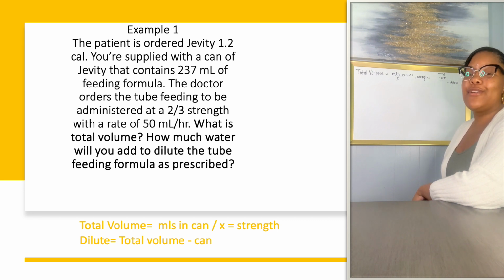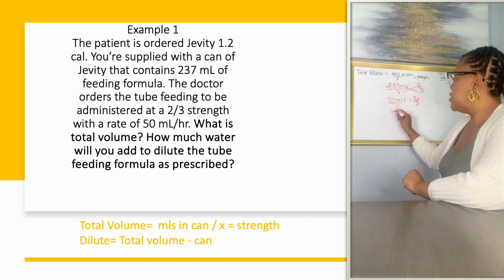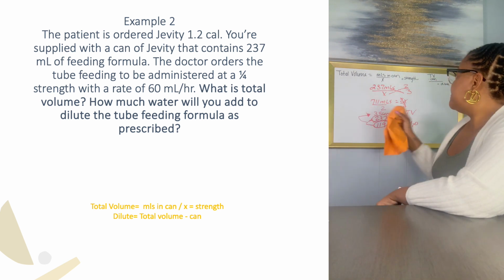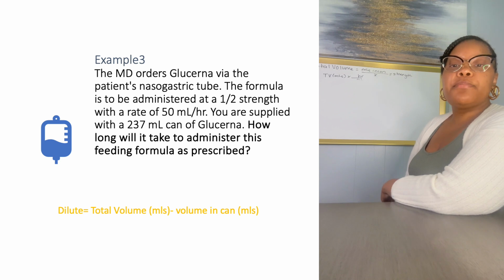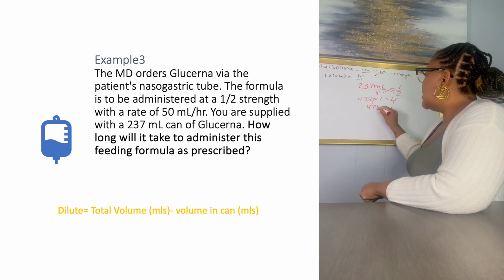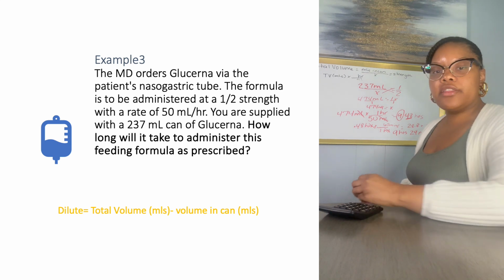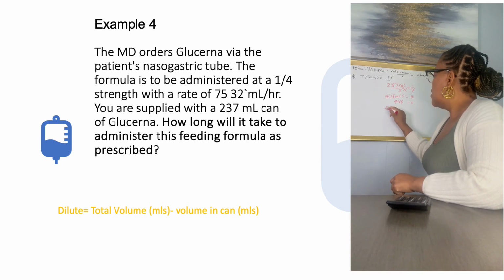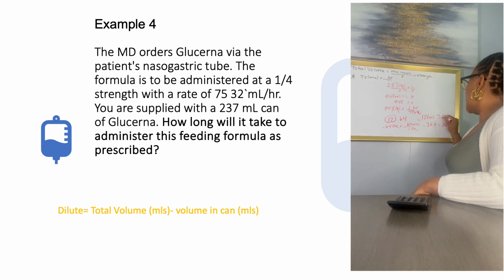Tube Feeding Nursing Calculations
If you are struggling with Tube Feeding Calculations this video is for you.